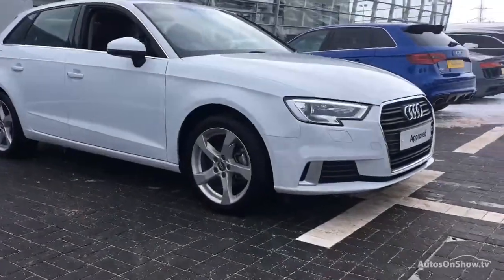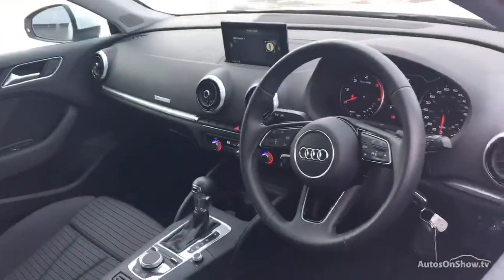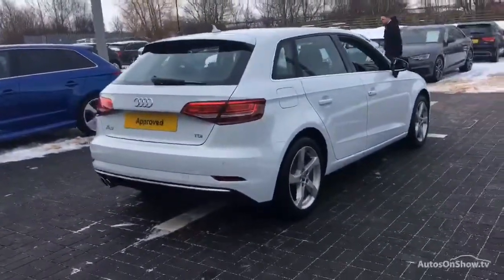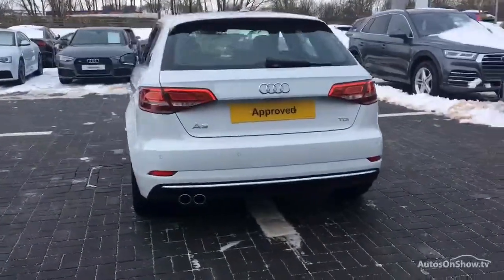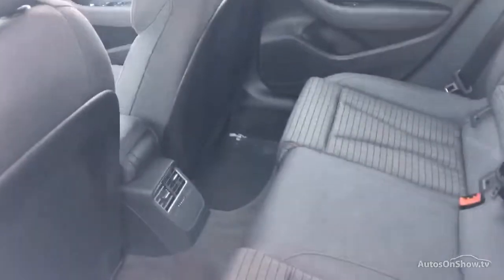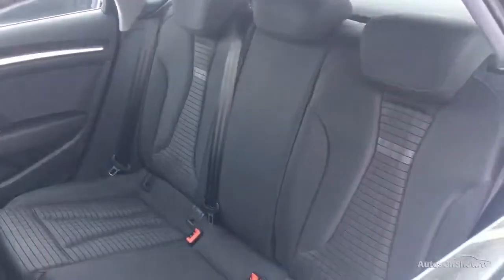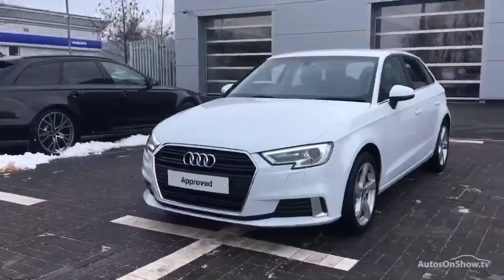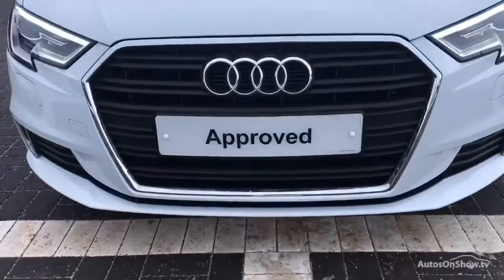AUDI A3 TDI SPORT WHITE 2017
2017 AUDI A3 TDI SPORT HATCHBACK DIESEL, in WHITE